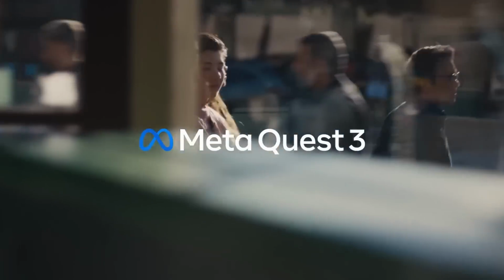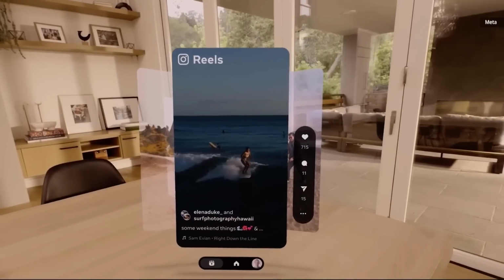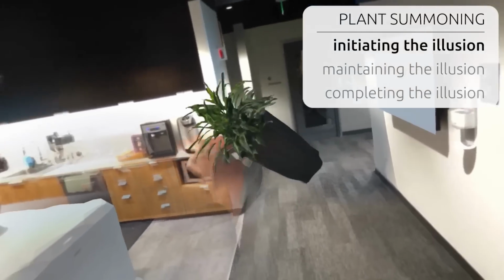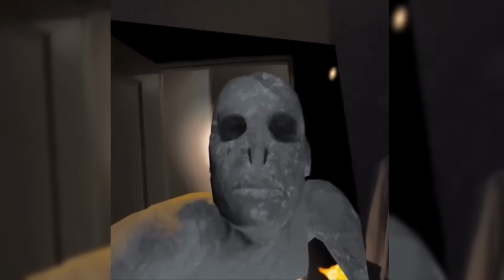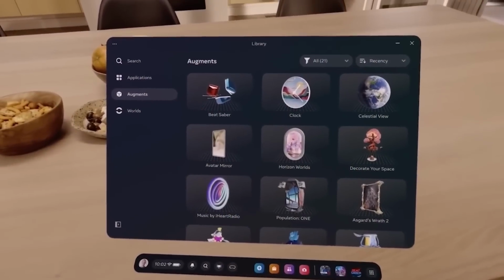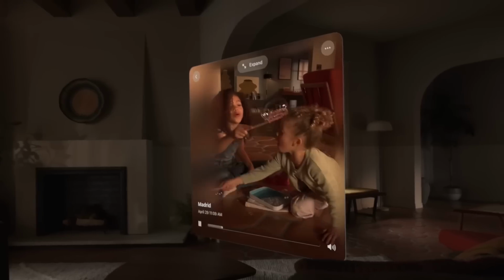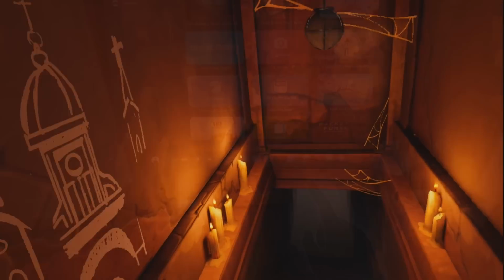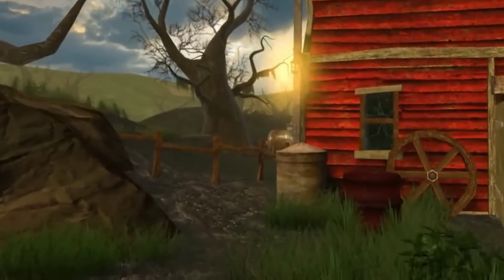Mind-blowing New Quest 3 Improvements are Coming! Update V62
Update V62 PTC is here and it brings with it some interesting new updates and leaks. from augments to an insight into the future of AR with meta reality labs we dive in to the quest 3 newest features to find out what's coming and we also take a look at some graphical improvements that's have just dropped for many quest 3 games so strap in for this weeks worth of quest 3 news.

Accessories

: North America store - ships to the US, Canada & Mexico
: International store - ships to other destinations